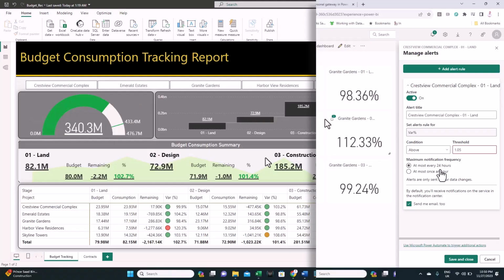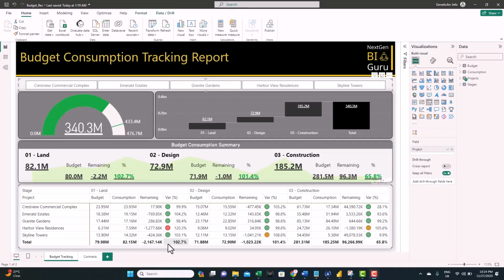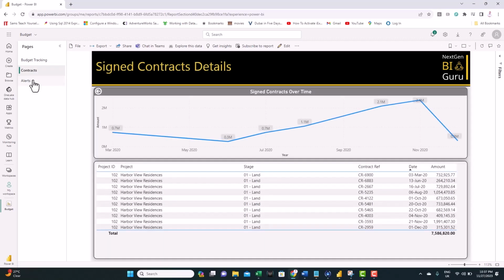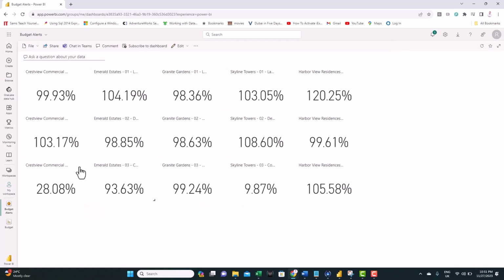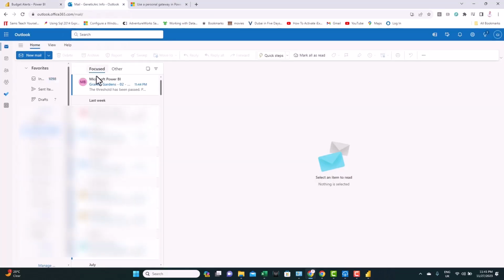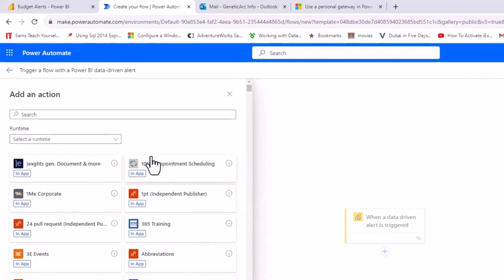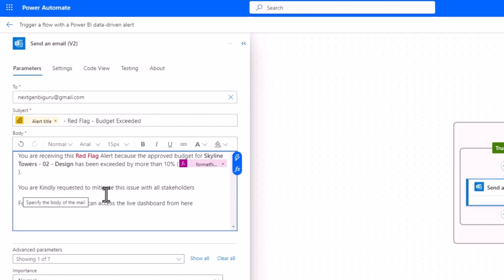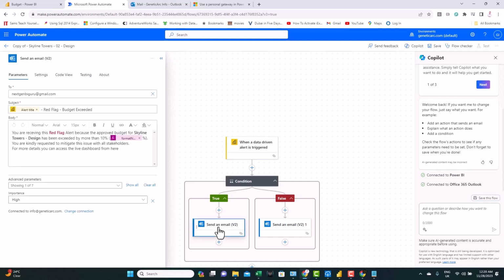Expanding Power BI Data-Driven Alerts With Power Automate - P1 | NextGen BI Guru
Whether a beginner or an advanced user, this guide is designed to help you configure custom email notifications, track KPIs efficiently, and manage your budget through intelligent alert systems.

Master Data-Driven Alerts in Power BI Service using Power Automate with this comprehensive tutorial using real-life examples.

This tutorial covers everything from configuring alerts and customizing email notifications 📧 to ensuring effective budget management 💰 through smart KPI tracking. Perfect for both beginners and advanced users. 👩‍💻👨‍💻 This tutorial can be extended to other type of data sources and applications 🚀

⏱️ Quick Guide:

00:00 Introduction
00:46 Power BI report: Alerts Scenario
04:05 Preparing the alerts cards on Power BI Desktop
06:58 Configuring the data-driven alerts on Microsoft Fabric (Power BI service)
12:30 Testing the data-driven alert system on Microsoft Fabric  (Power BI service)
16:34 Designing advanced data-driven alert workflow on Power Automate
27:43 Scaling your data-driven alert system with minimal manual work?

Episode Material

- Excel source file

This video is about  Expanding Power BI Data-Driven Alerts With Power Automate - P1. But It also covers the following topics:

Advanced Power BI Techniques
Real-Time Data Monitoring Power BI
Power BI Dashboard Customization By NextGen BI Guru

Video Title: Expanding Power BI Data-Driven Alerts With Power Automate - P1 | NextGen BI Guru